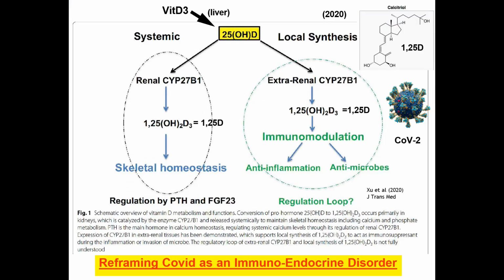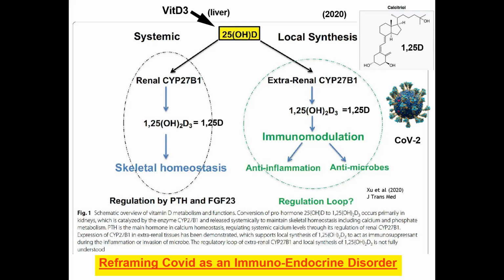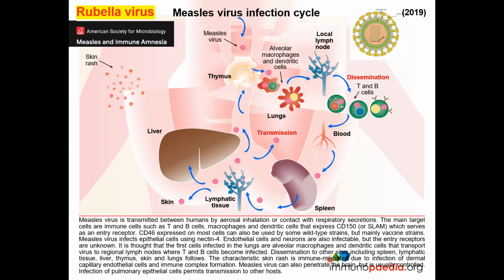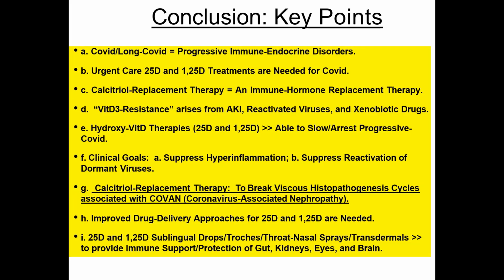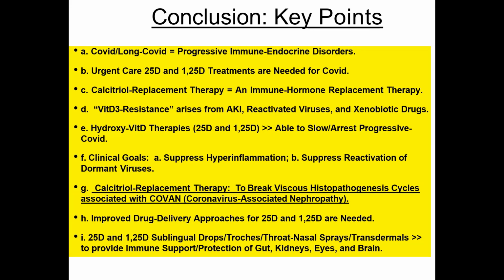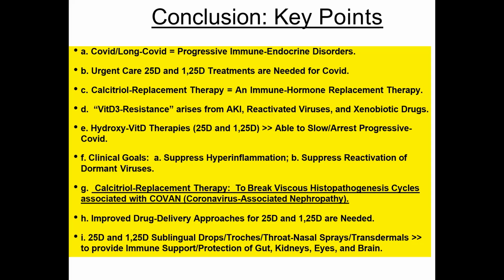Vitamin D metabolites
By Dr. Sarah Zielsdorf